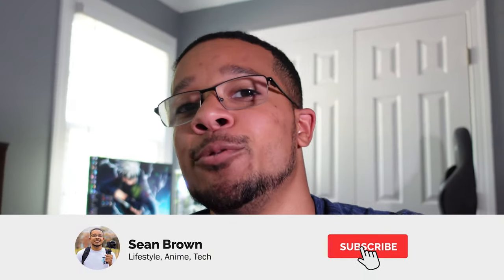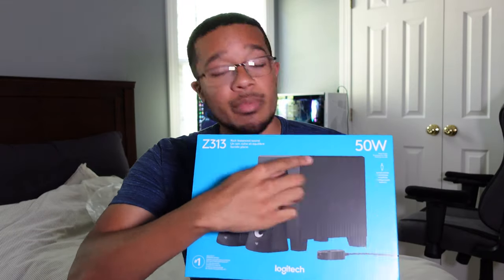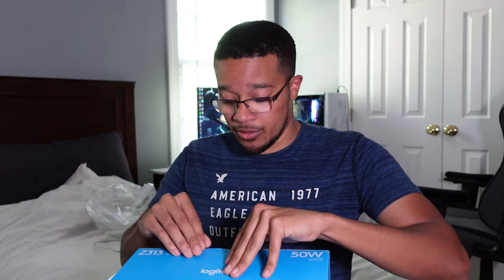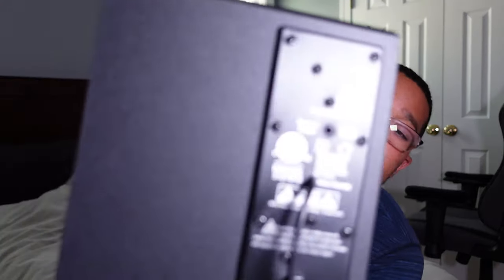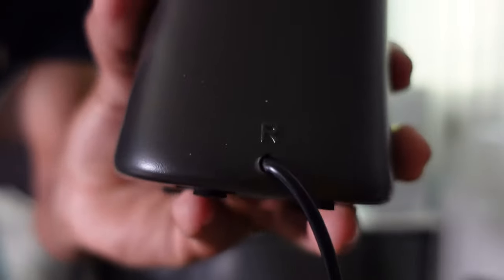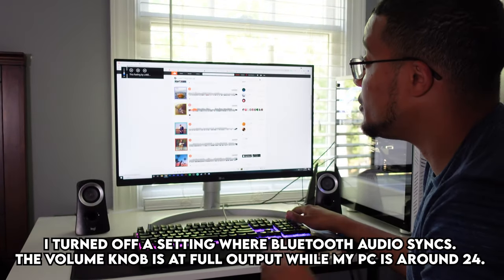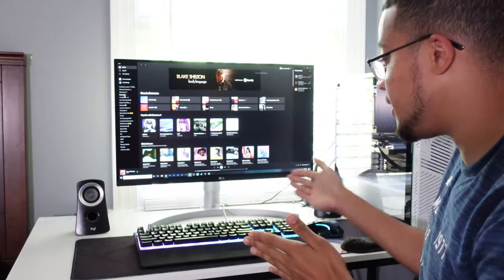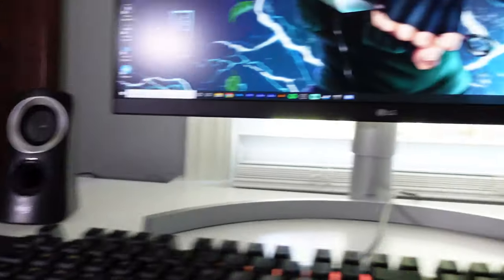Logitech Z313 Unboxing and Test | Best Budget Speakers for PC! (Subwoofer Included!)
Decided to find a great budget sound system for my PC that was under $50. The Logitech Z313 speaker system is a great bang for your buck with powerful bass coming from the included subwoofer. In this video, I unbox the product, set it up, and do a quick sound and bass test for you all!

MY VIDEO EQUIPMENT:
- Main Camera Body
- Best Cinematic / Portrait Lens (Sigma 18-35)
- Speed Booster (Canon to M43)
- 25mm Prime Lens (F1.7)
- 35mm Prime Lens (F1.7) Budget
- 85mm Photography Lens
- Main SD Card
- Backup SD Card
- SD Card Reader
- Wall Charger for G7
- Wall Charger for ZV1
- ZV1 Mount Bracket for Streaming

PC EQUIPMENT:
- CPU Fan
- Graphics Card
- RGB Case Fans
- Main Monitor
- 2nd Monitor
- Backup Keyboard
- Wireless Mouse
- Wired Mouse
- Extended Mousepad
- VR System
- Gaming Chair
- Armrests for Gaming Chair

Outro
Good Time - Dyalla